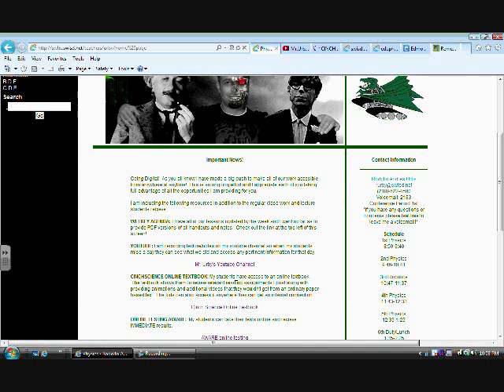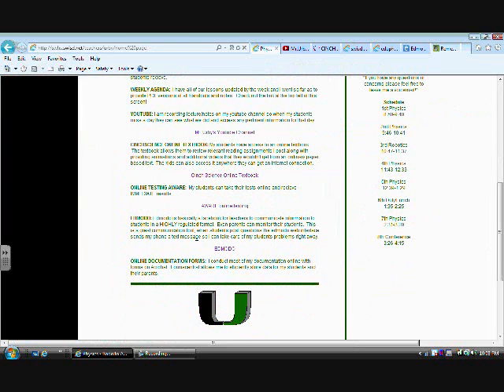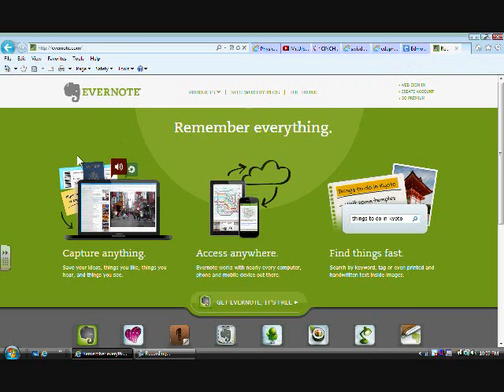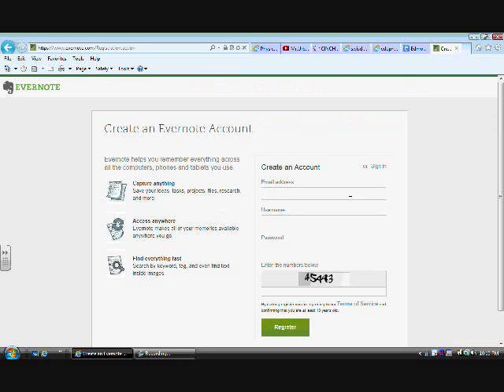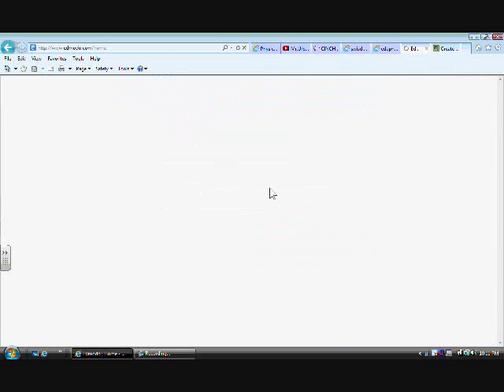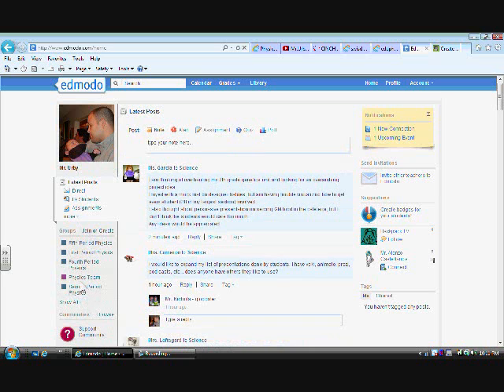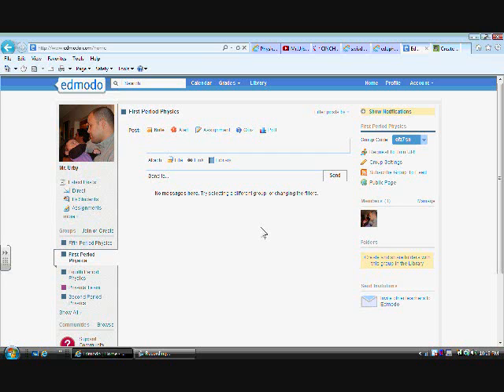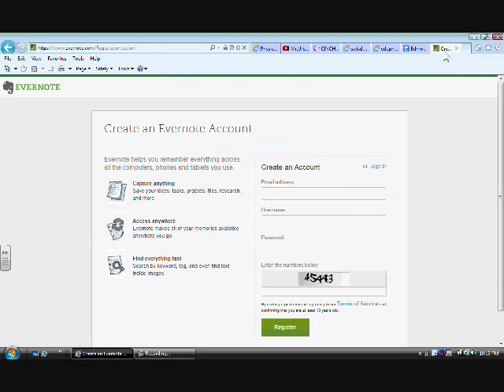Technology in Class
Technology in Mr. Urby's classroom.